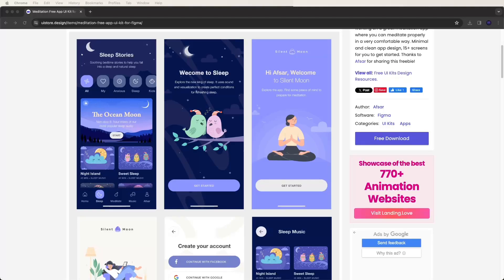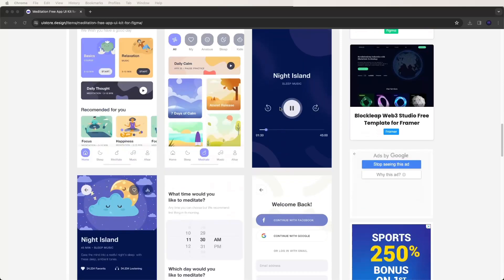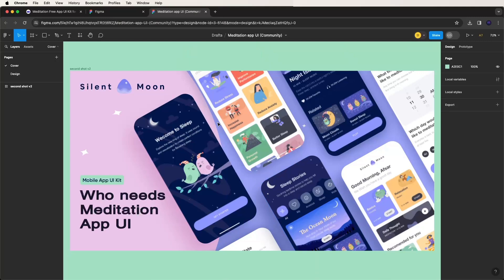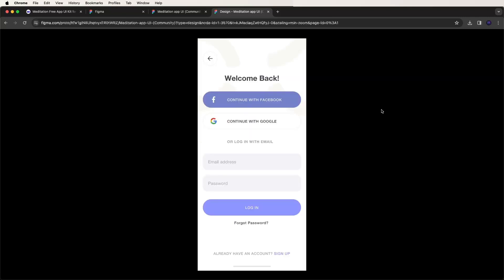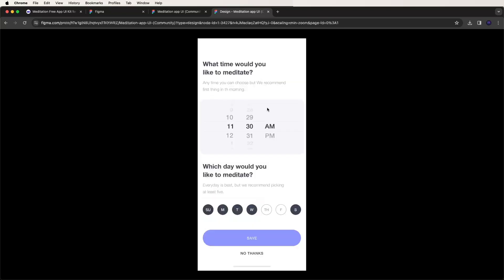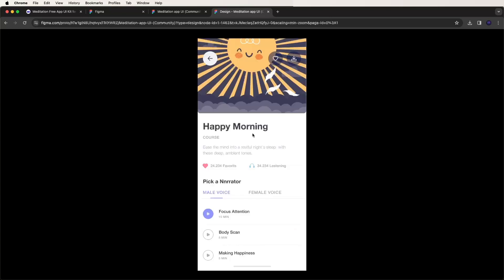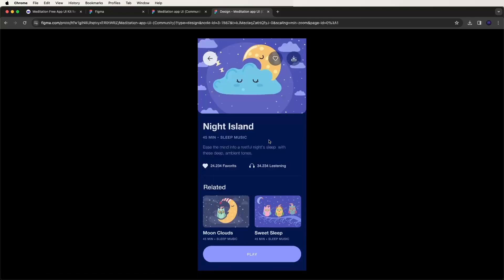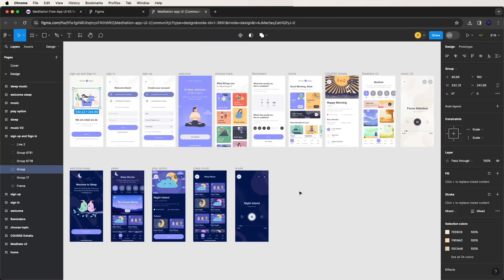Meditation UI Design with Flutter: Complete App Design #1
Welcome to Code for Any , your go-to destination for mastering UI design with Flutter! In this channel, we specialize in guiding you through the intricacies of creating beautiful and functional user interfaces for meditation apps using Flutter, a versatile and powerful framework for building natively compiled applications for mobile, web, and desktop from a single codebase.

Our tutorials dive deep into every aspect of UI design for meditation apps, from conceptualization to implementation. Whether you're a beginner looking to grasp the fundamentals or an experienced developer seeking advanced techniques, our comprehensive tutorials cater to all skill levels. With step-by-step guidance, practical tips, and insider insights, you'll learn how to craft stunning UI designs that enhance the meditation experience for users.